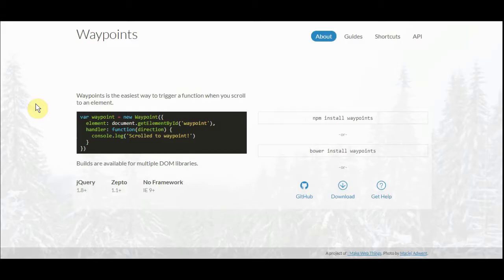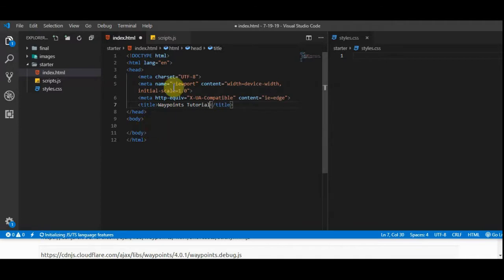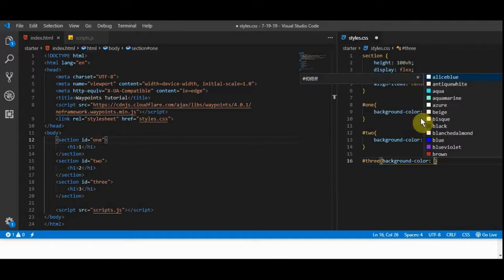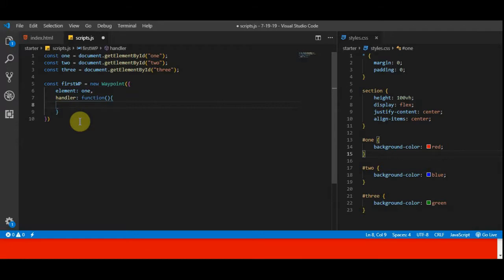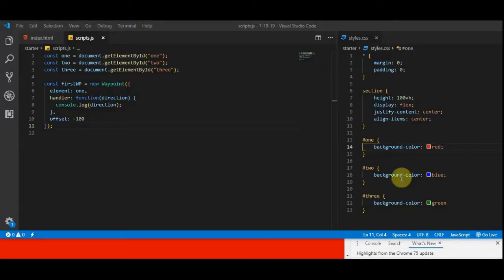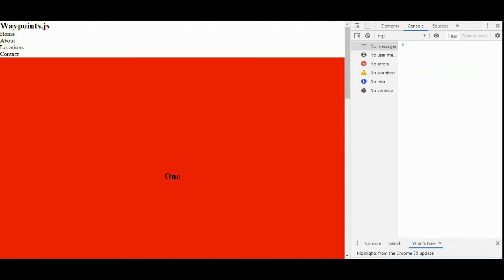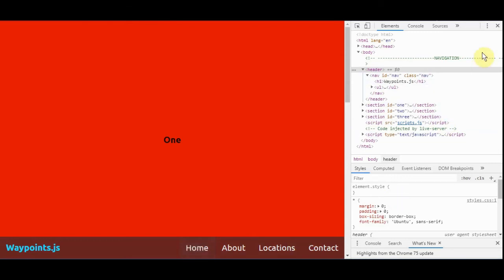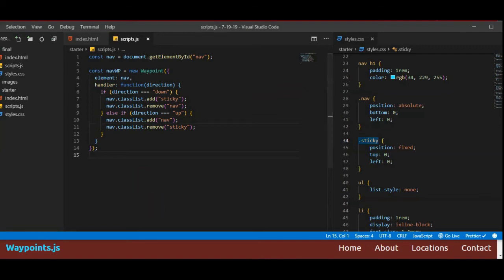Interactive Web Design with Waypoints.js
A tutorial on the JavaScript library Waypoints. Learn to create an interactive and fun user experience for your website.